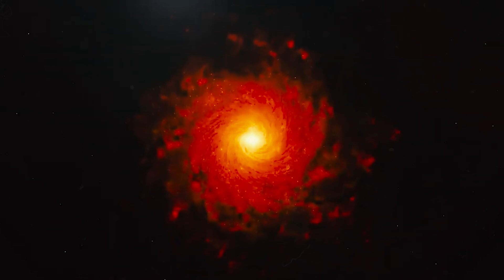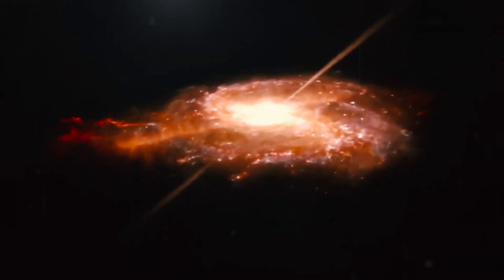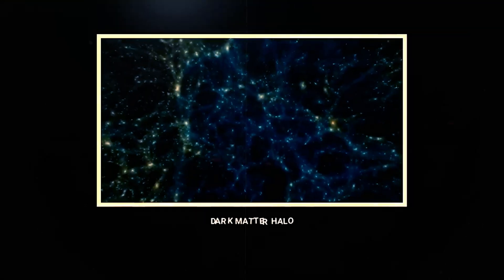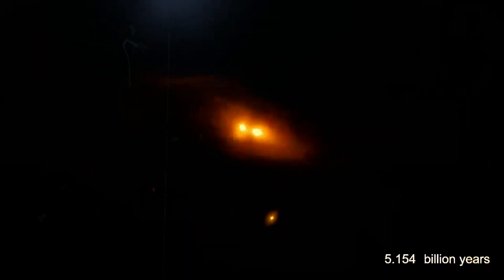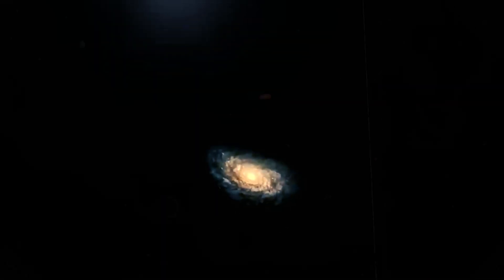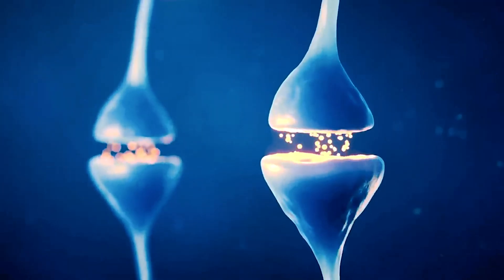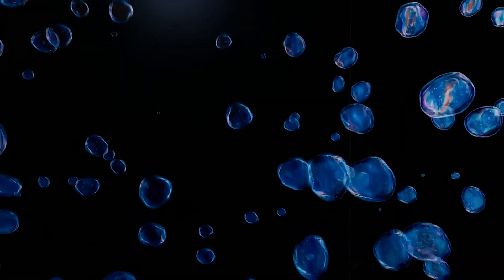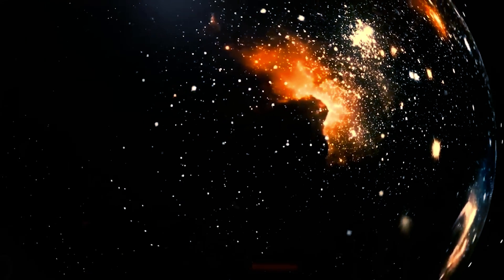BIG BREAKING!: James Webb Telescope Finds a Time Altering Galaxy that Punctures Cosmology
The James Webb Space Telescope has just uncovered something that defies the very fabric of time—a galaxy so ancient and massive that it challenges the foundations of modern cosmology! This mysterious object appears to exist billions of years before it should, warping our understanding of how the universe evolved.

Scientists are now questioning everything we thought we knew about the Big Bang, dark matter, and the expansion of space itself. Could this be a glitch in our cosmic timeline, a new kind of physics, or even evidence of a parallel universe?
If this discovery holds up, we may need to rewrite the history of the universe from scratch!